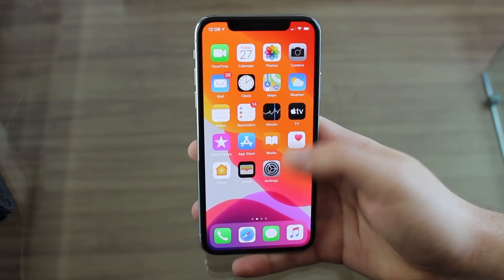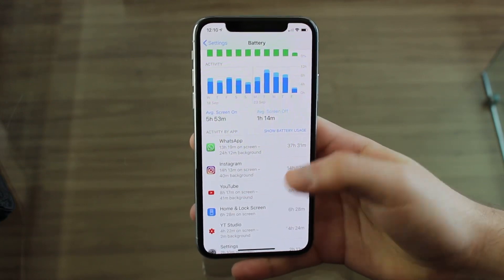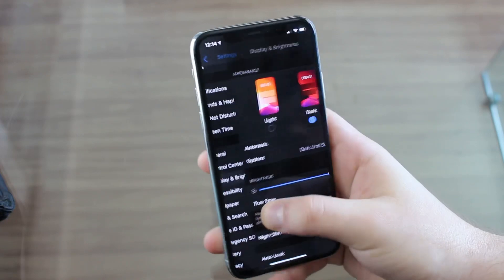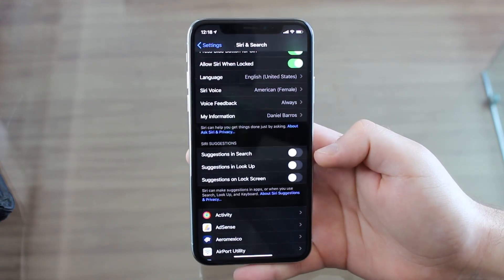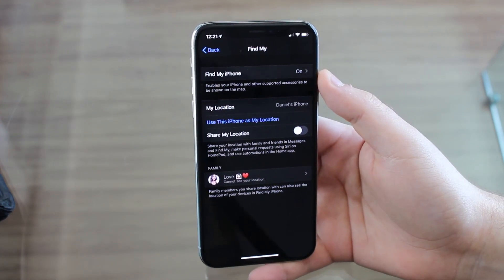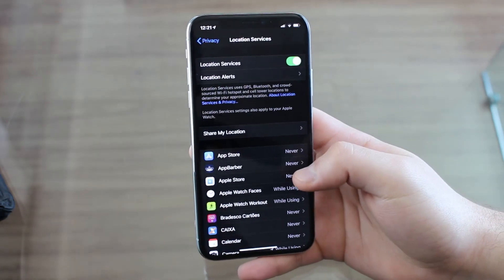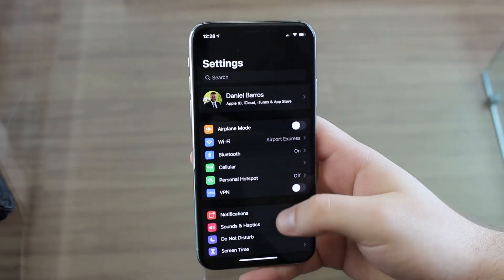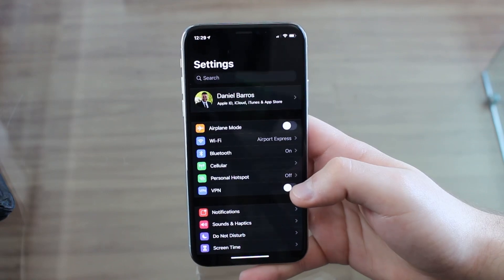iOS 13/13.1 - How To Save a TON of Battery Life!!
iOS 13 packs a lot of amazing new features, and as expected it can affect your battery life. Follow this video to get the best out of your battery and make it last at least a full day 👊🏻
Questions? Hit the comment box bellow, I’m always around and try to answer everybody.